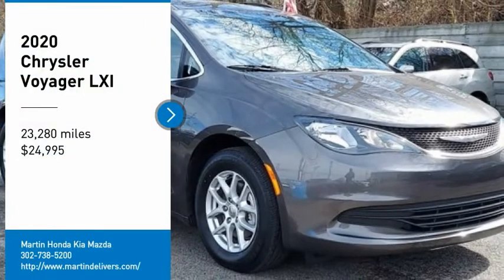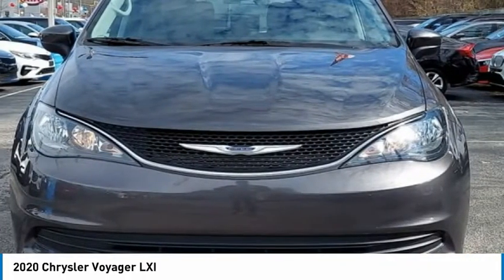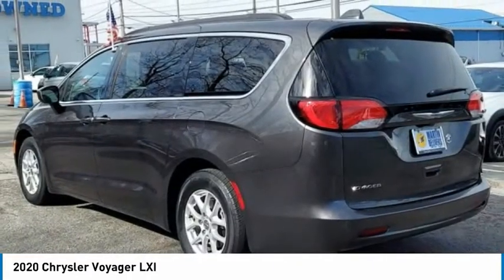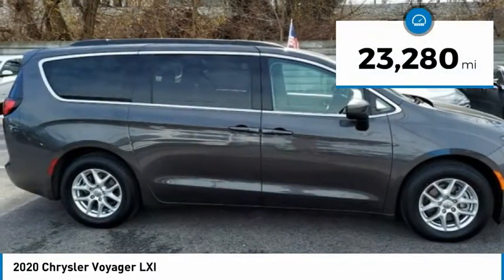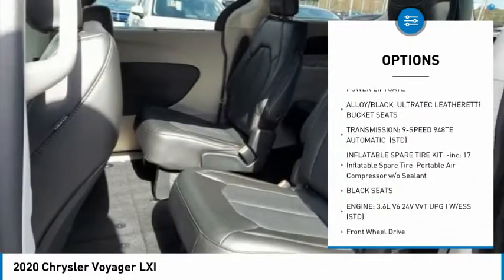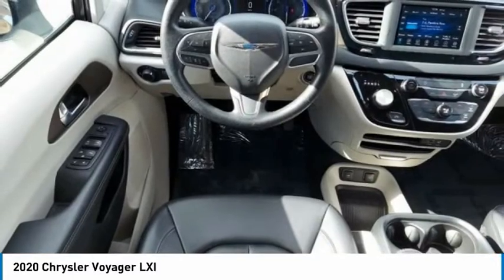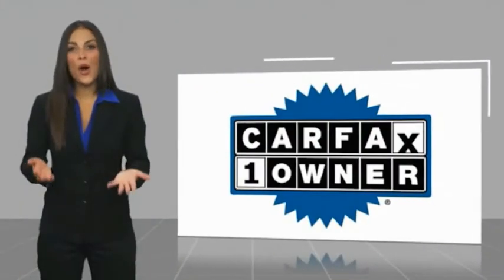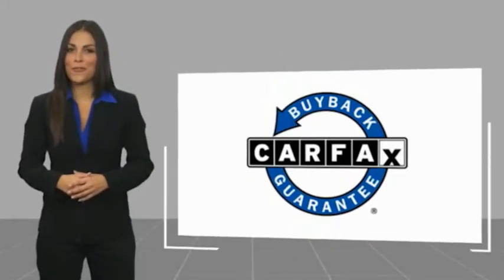2020 Chrysler Voyager Martin Honda Kia Mazda T16354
2020 Chrysler Voyager LXI

Granite Crystal Metallic Clearcoat 2020 Chrysler Voyager LXI FWD 9-Speed 948TE Automatic 3.6L V6 24V VVT Apple CarPlay/Android Auto, ParkView Rear Back-Up Camera, Power Liftgate.Recent Arrival! Odometer is 4050 miles below market average! 19/28 City/Highway MPG